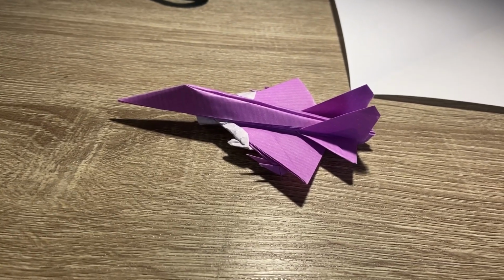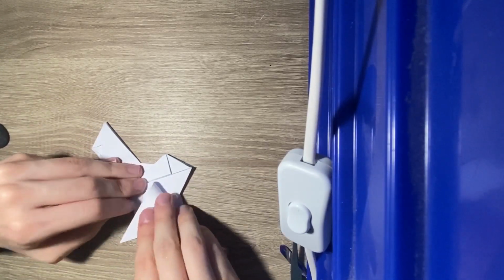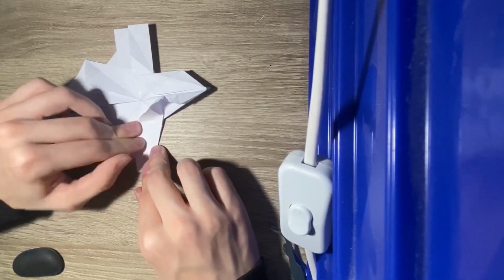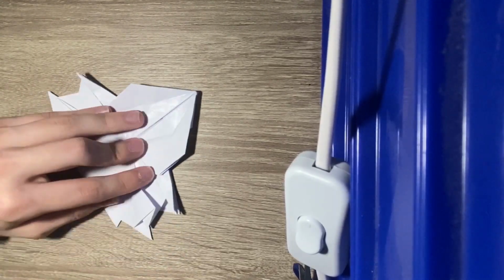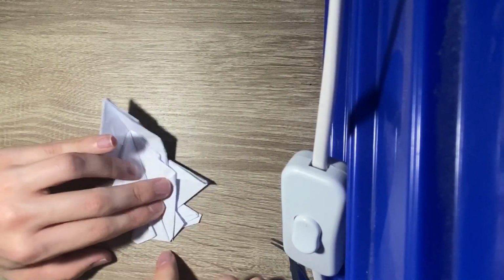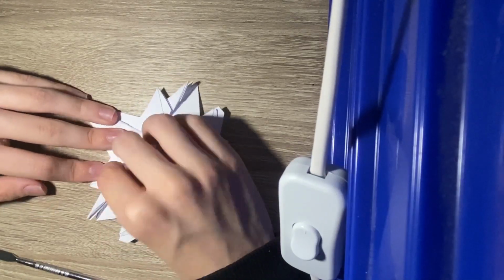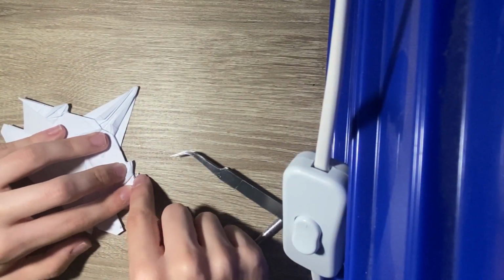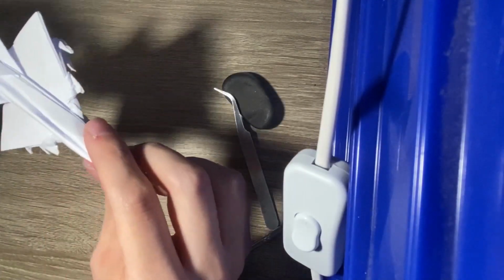How To Fold Falcon Alpha! Origami Jet By Jayson Merrill From 4:23 (Explained In Details)